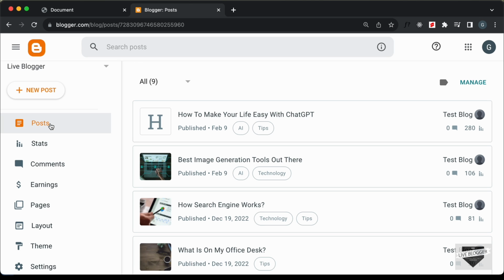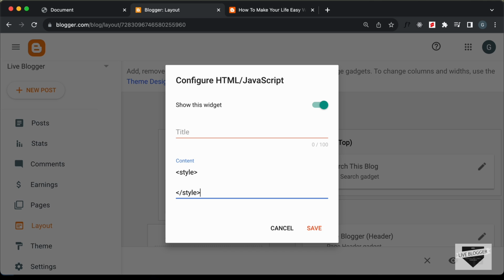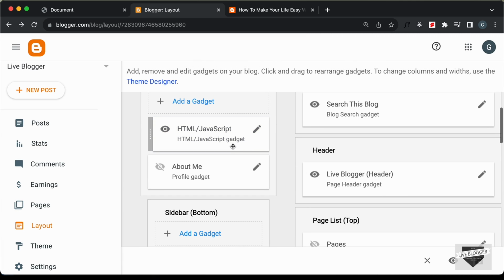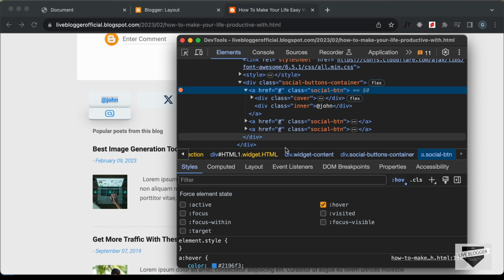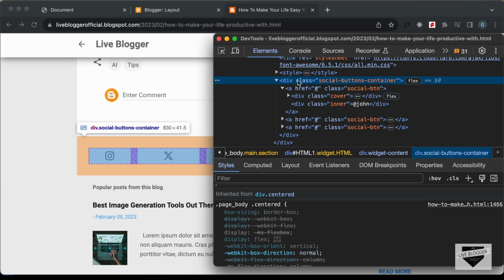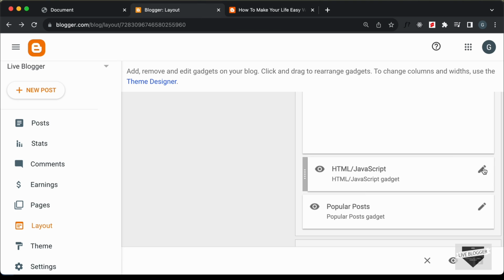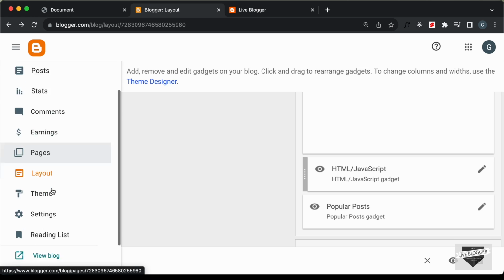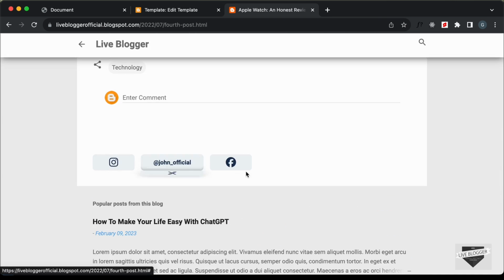How To Add Animated Social Media Buttons To Your Blogger Website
Hi guys, in this video, I will show you how to add custom animated social media buttons to your Blogger website. I hope you find this useful.